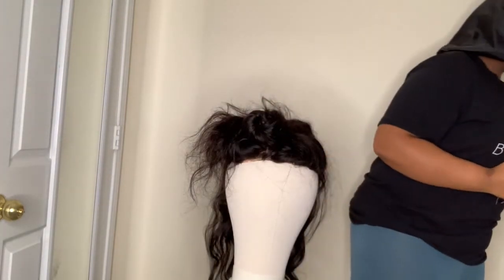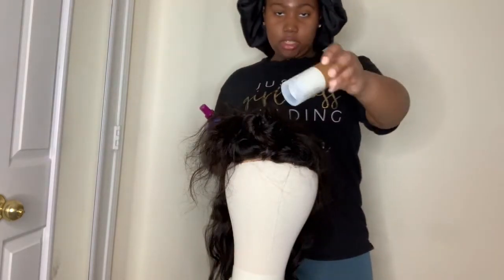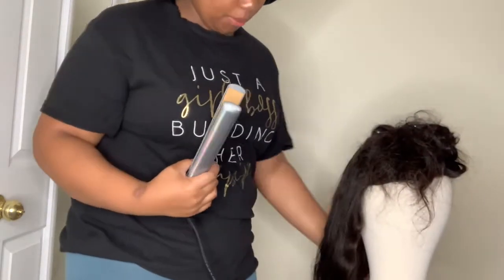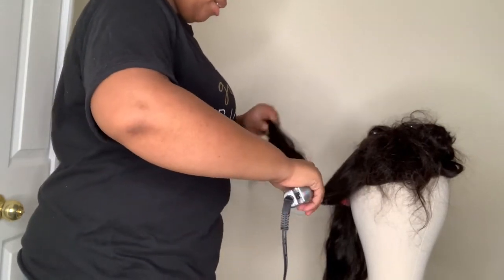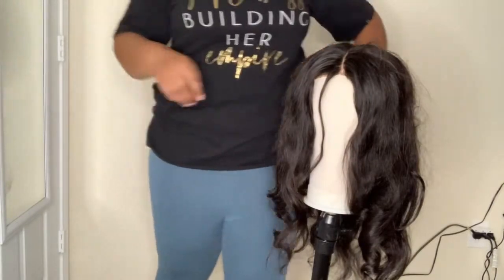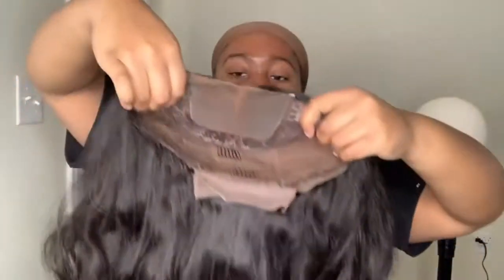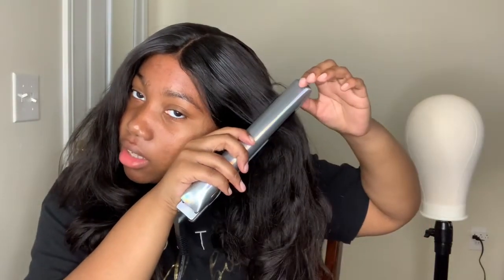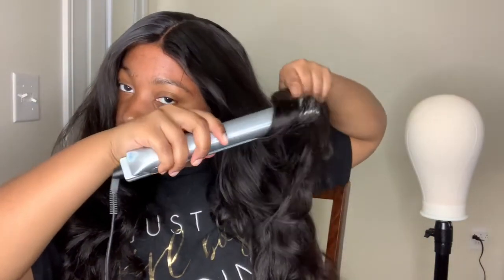Styling Wig Tutorial: Isse Body Wave Wig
Be looking for a hair review

Thinks I used:

Keracare Styling Wax Stick 2.6oz (Pack of 2)

Basic Things you need:
Flat Iron
Wide tooth comb
Brush